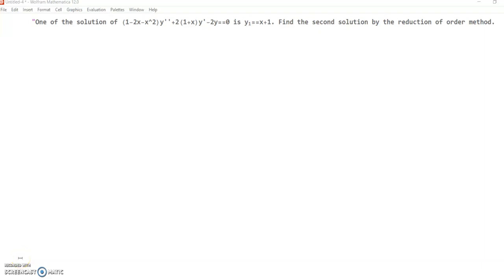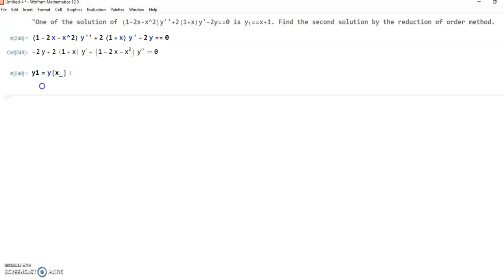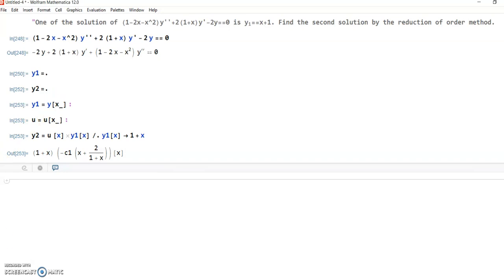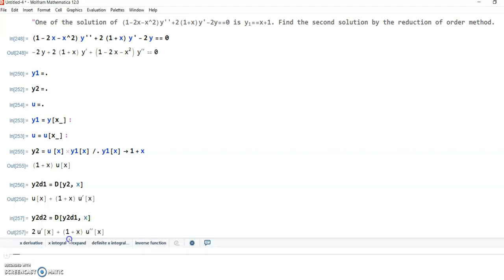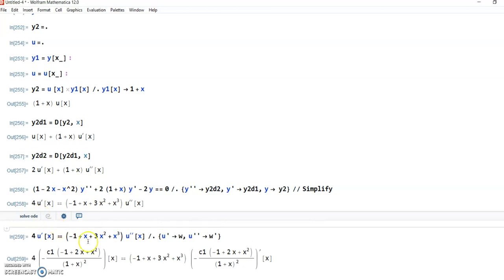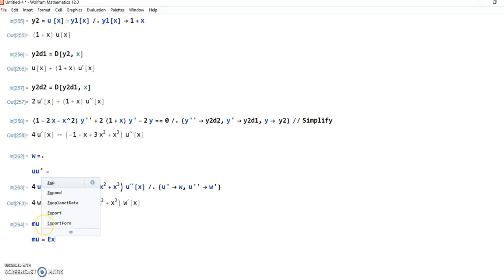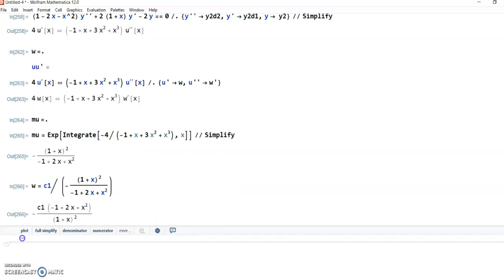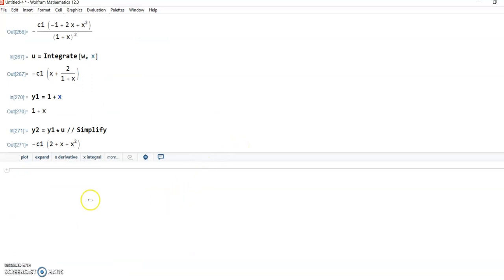Mathematica Reduction of Order Method